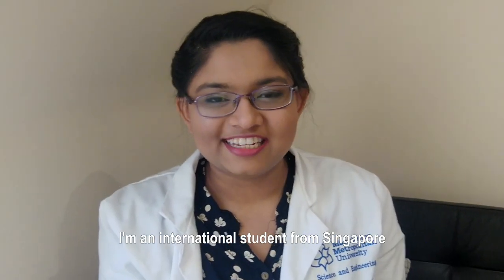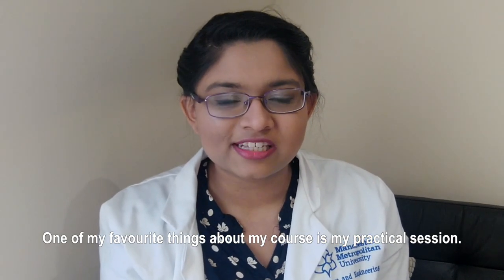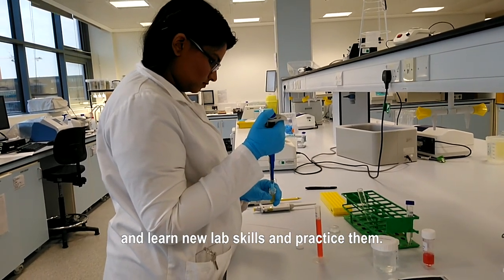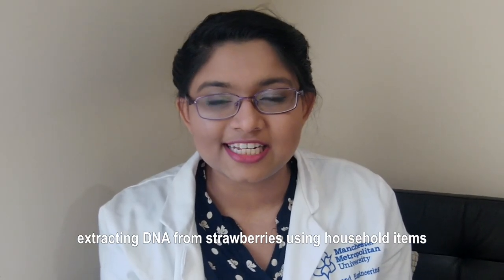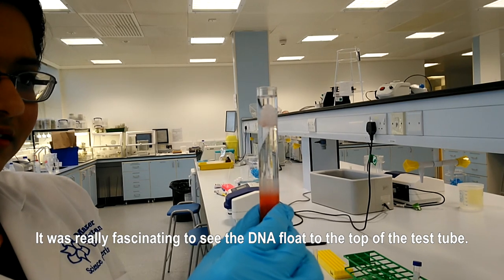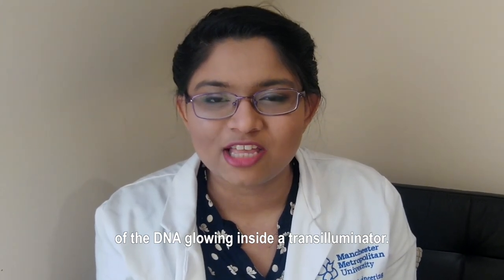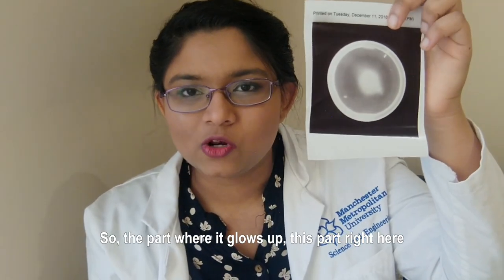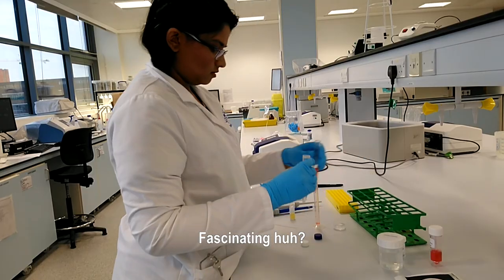This Is Manchester: Studying Biomedical Science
International student Shaheen, who is from Singapore, is currently studying Biomedical Science at Manchester Metropolitan University. Here, she gives an insight into what she does during her studies and her favourite parts of the course.

Want to study at Manchester Metropolitan University as an international student?